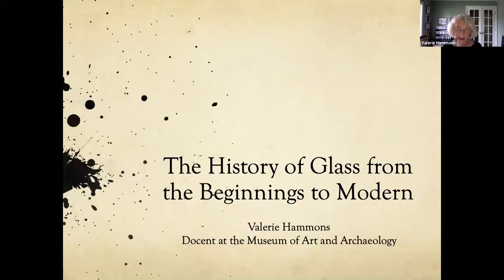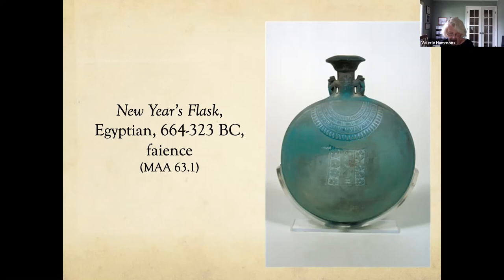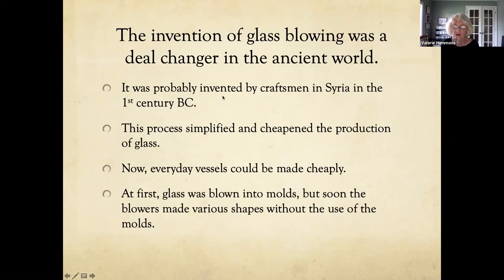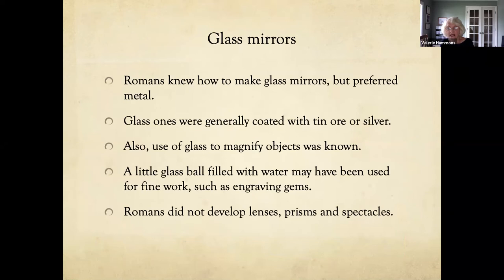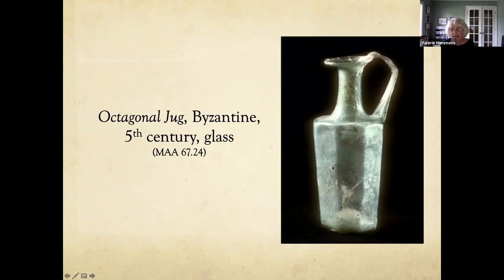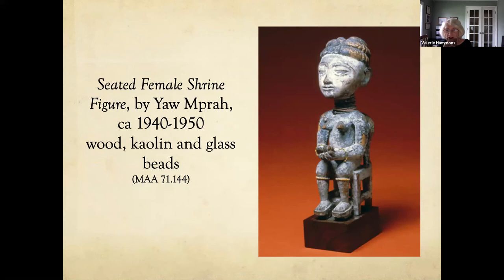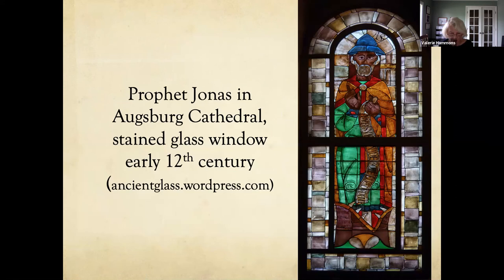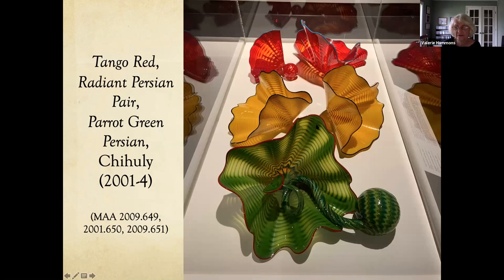History of Glass: MU Museum of Art and Archaeology Presentation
Making glass is an ancient art, but where, when and how did it begin? This virtual talk will explore the discovery of glass-making, the techniques used through the ages and the civilizations known for their involvement in the art. We will explore early glass in the form of beads, ornaments, jewelry and vessels; glass in the classical cultures of Greece and Rome; Medieval stained glass; trading in glass; and modern works in glass.

Photo: Two-Handled Flask, Roman, Palestine, Hebron (?) late 3rd–4th century, MU Museum of Art and Archaeology.